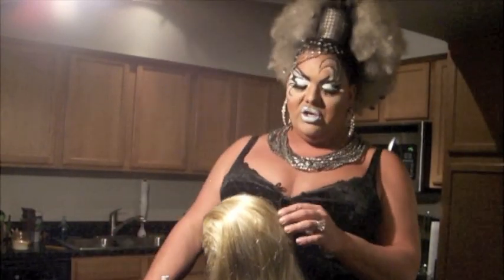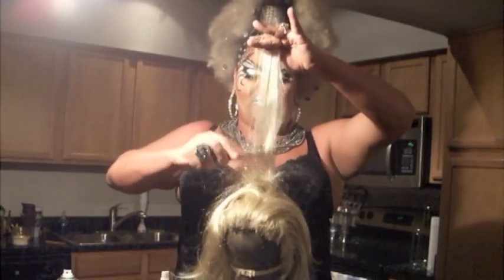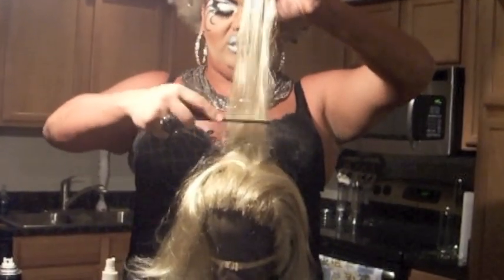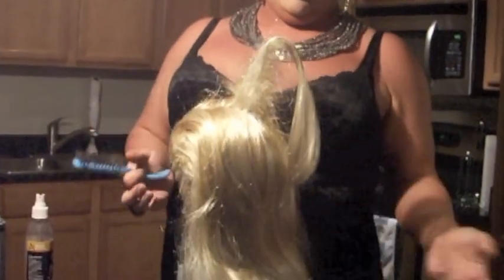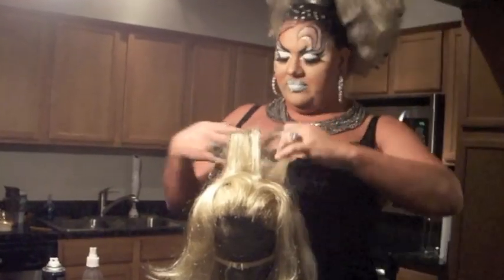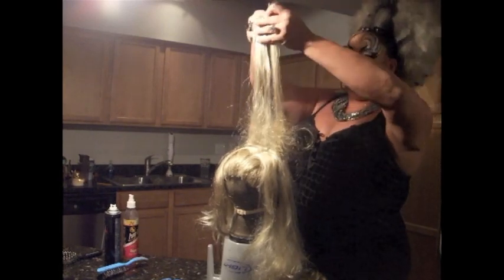Misty Minute: How to Jack a Wig - BIG SEXXY HAIR - RATTED WIG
Just wanted to show the technique I use to style / tease out a BIG WIG using only one wig.  This is great for those that have very short hair or a bald head and cannot use a wig bump.